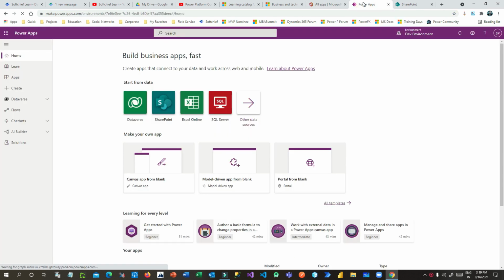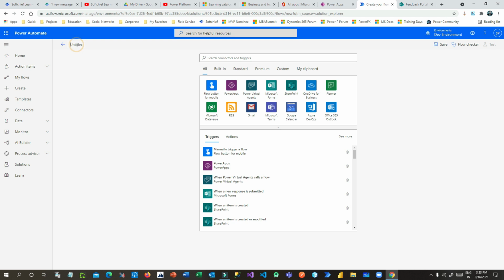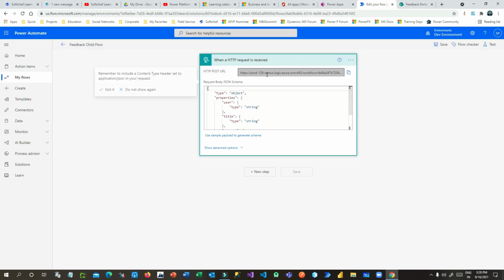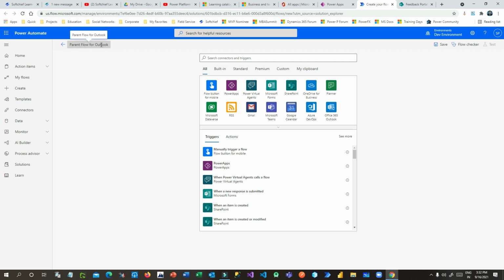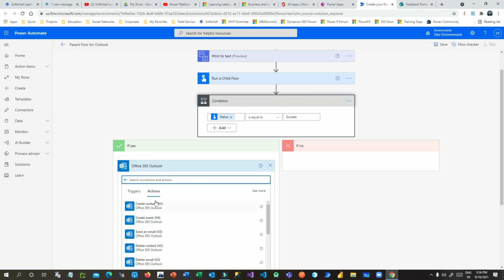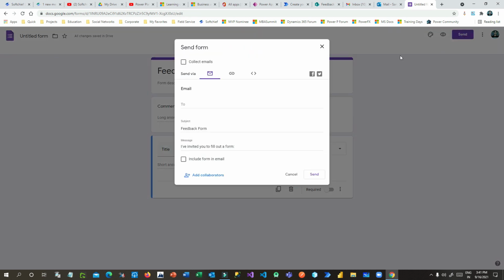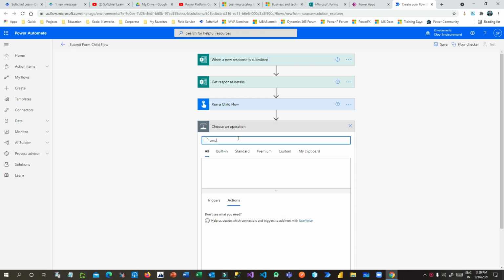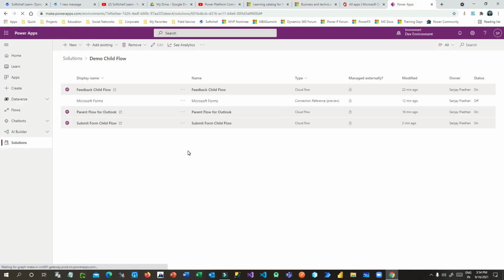Working with Child flow in Power Automate | Calling Child Flow from Parent Flow in Power Automate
This video explains the below points on Dynamics 365 Customer Engagement CRM: Working with Child flow in Power Automate | Calling Child Flow from Parent Flow in Power Automate